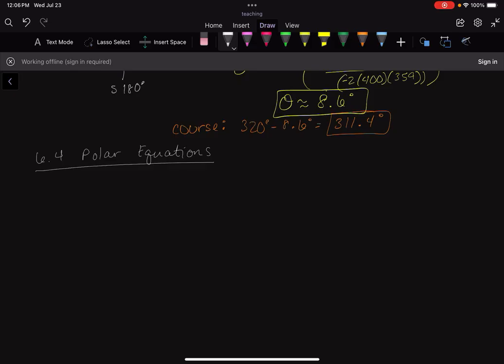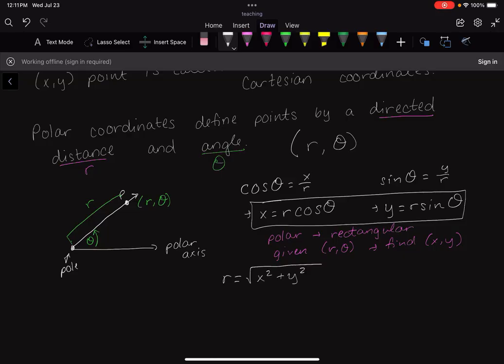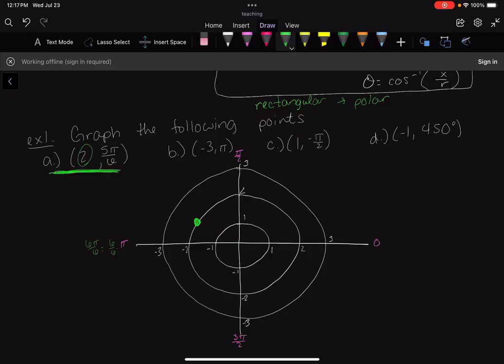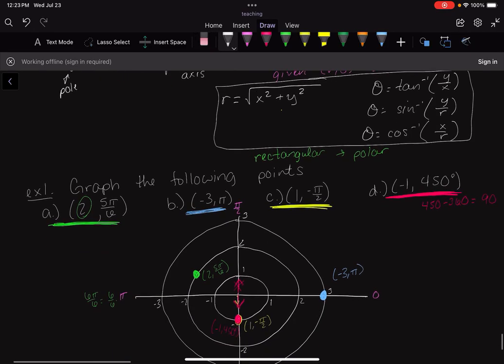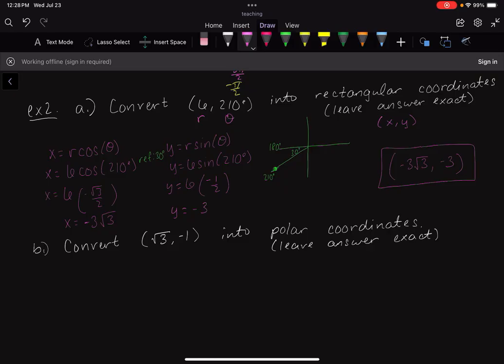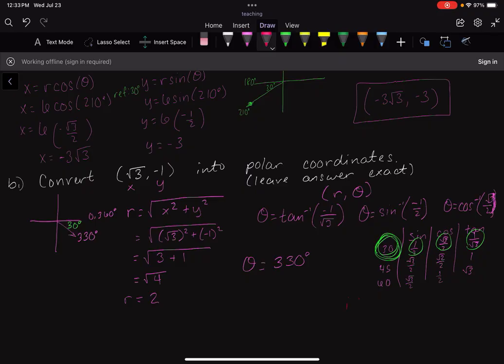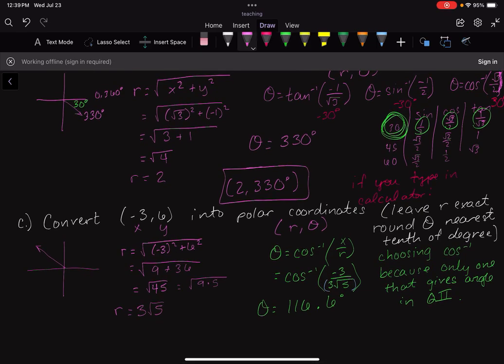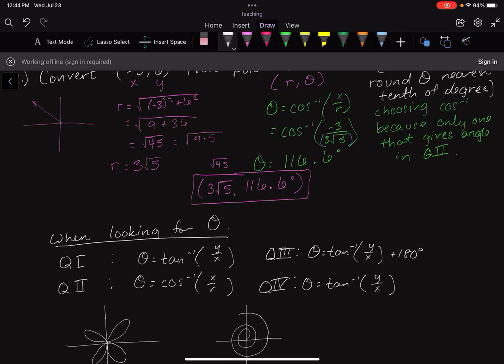Trigonometry: 6.4 Polar Equations